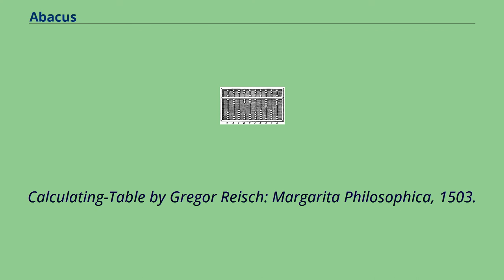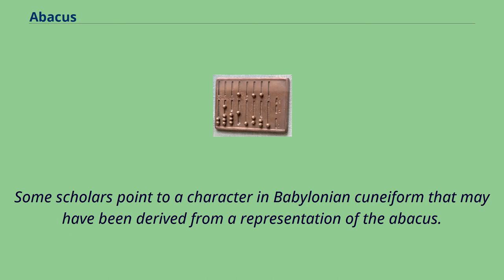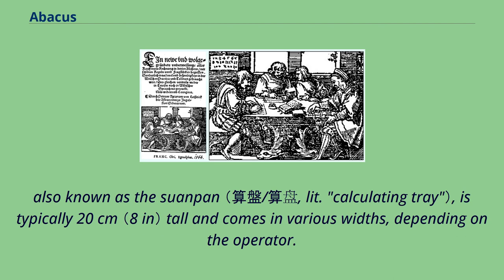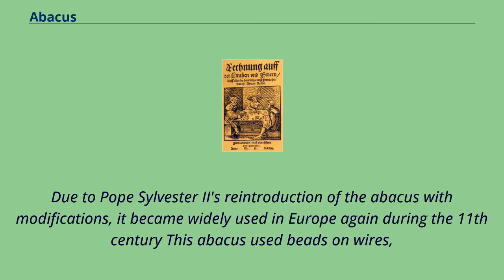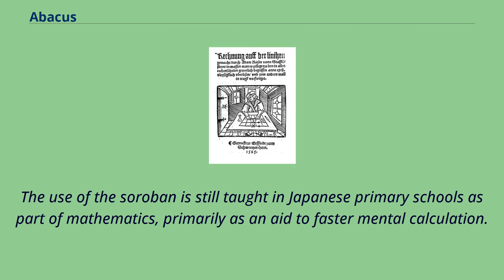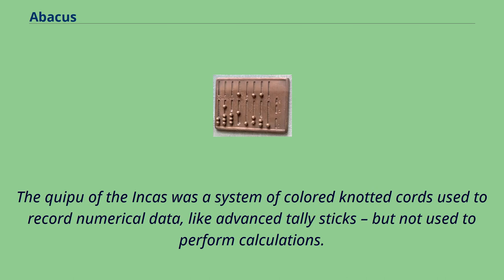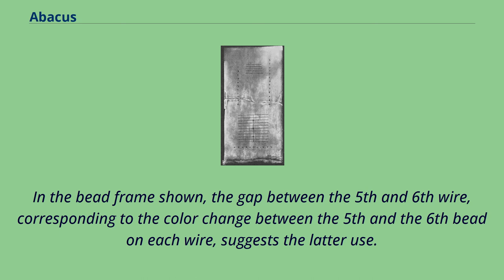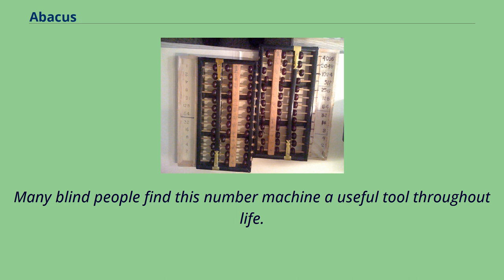Abacus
Calculating-Table by Gregor Reisch: Margarita Philosophica, 1503.
The woodcut shows Arithmetica instructing an algorist and an abacist （inaccurately represented as Boethius and Pythagoras）.
There was keen competition between the two from the introduction of the Algebra into Europe in the 12th century until its triumph in the 16th.
The abacus （plural abaci or abacuses）, also called a counting frame, is a calculating tool which has been used since ancient times.
It was used in the ancient Near East, Europe, China, and Russia, centuries before the adoption of the Arabic numeral system.
The exact origin of the abacus has not yet emerged.
It consists of rows of movable beads, or similar objects, strung on a wire.
They represent digits.
One of the two numbers is set up, and the beads are manipulated to perform an operation such as addition, or even a square or cubic root.
In their earliest designs, the rows of beads could be loose on a flat surface or sliding in grooves.
Later the beads were made to slide on rods and built into a frame, allowing faster manipulation.
Abacuses are still made, often as a bamboo frame with beads sliding on wires.
In the ancient world, particularly before the introduction of positional notation, abacuses were a practical calculating tool.
The abacus is still used to teach the fundamentals of mathematics to some children, e.
g.
, in post-Soviet states.
Designs such as the Japanese soroban have been used for practical calculations of up to multi-digit numbers.
Any particular abacus design supports multiple methods to perform calculations, including the four basic operations and square and cube roots.
Some of these methods work with non-natural numbers （numbers such as 1.5 and 3⁄4）.
Although calculators and computers are c...